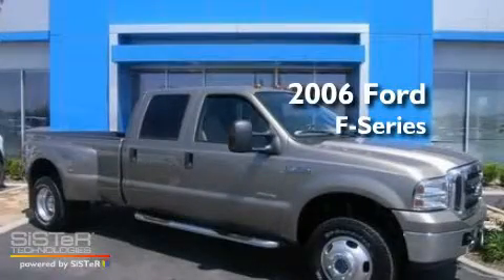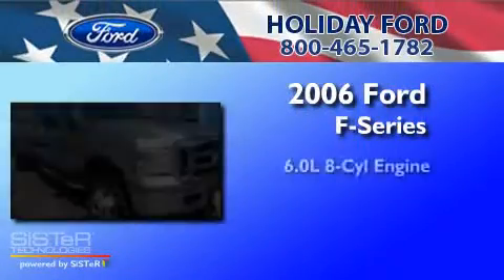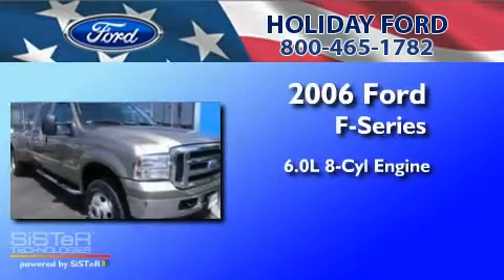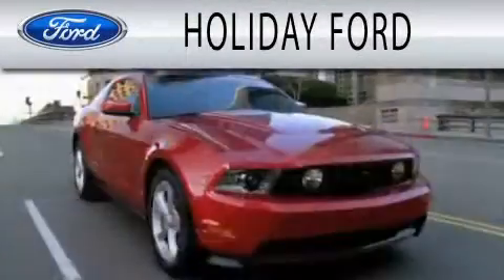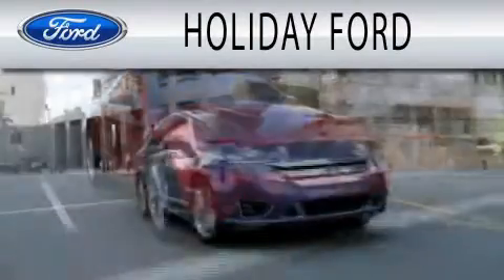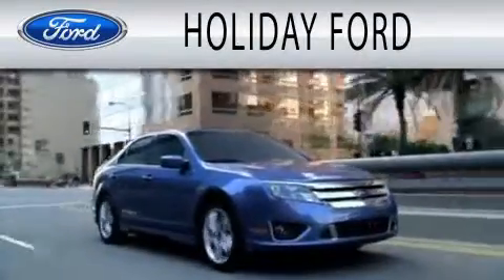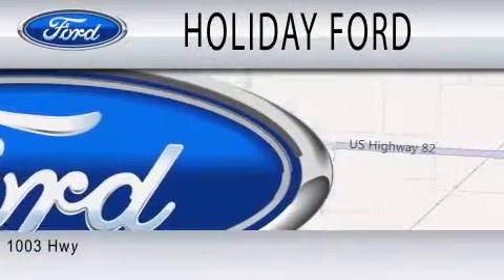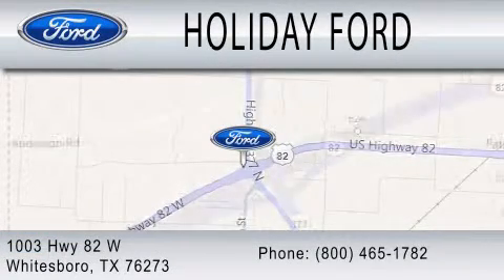2006 FORD F-350 TX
Year : 2006
 Make : FORD
 Model : F-350
 Engine : 6.0L V8
 Trans . : AUTO 5SPD
 Exterior : ARIZONA BEIGE METALLIC
 Miles : 98,000
 Interior : TAN
 Stock : FUB84454